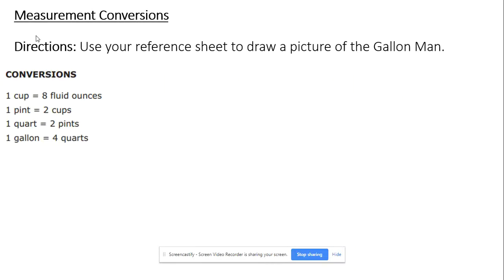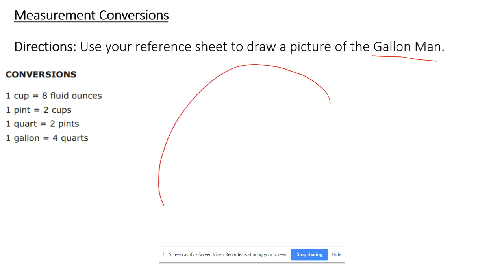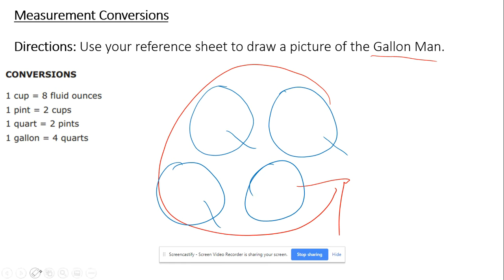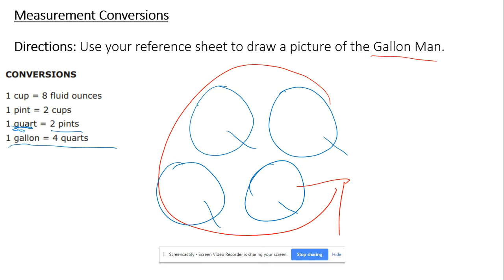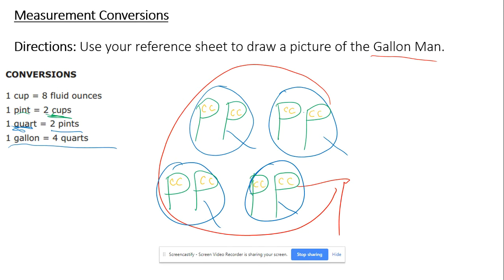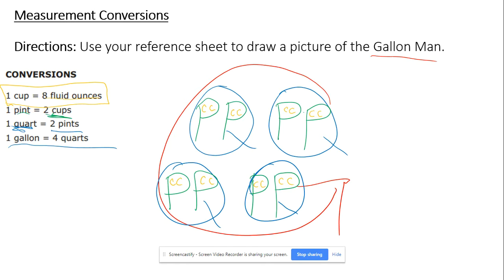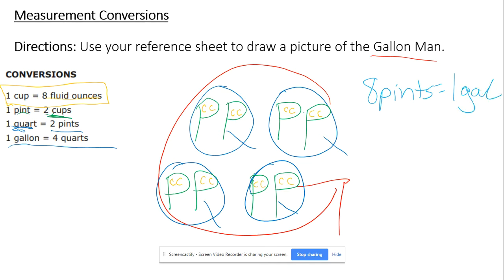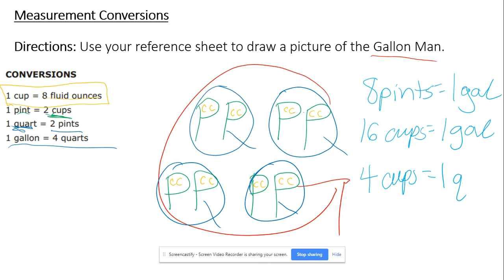Metric Conversions - Gallon Man